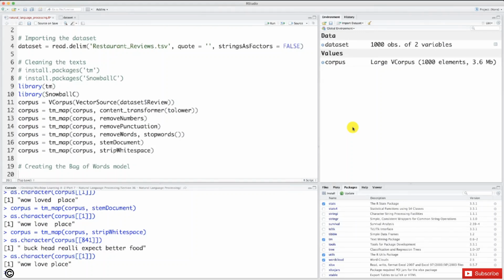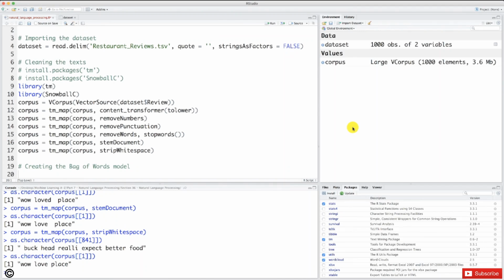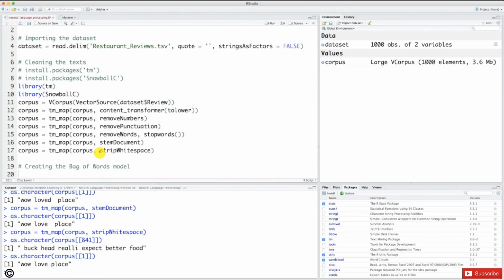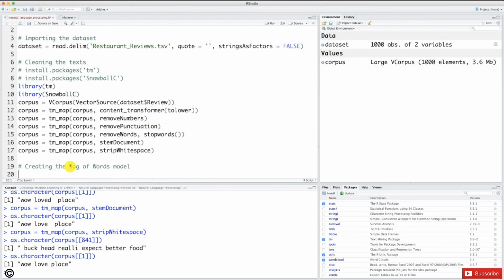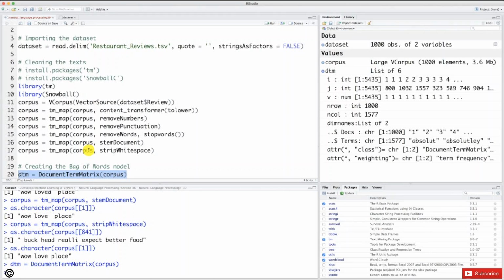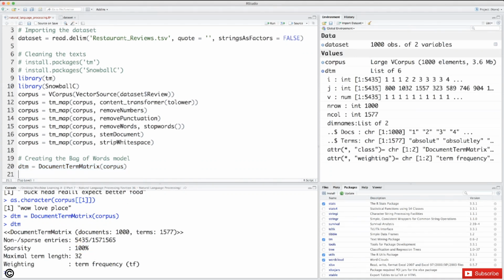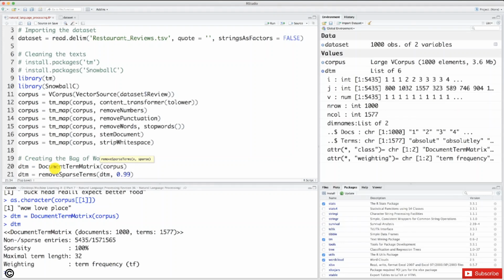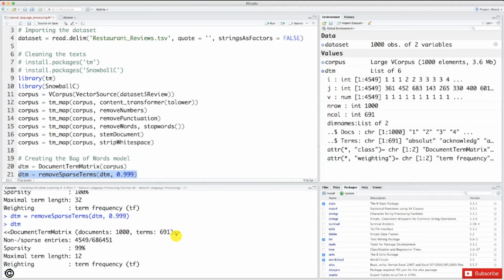Learn Machine Learning | Natural Language Processing (NLP) in R - Step 9